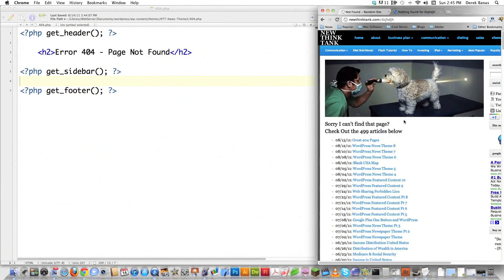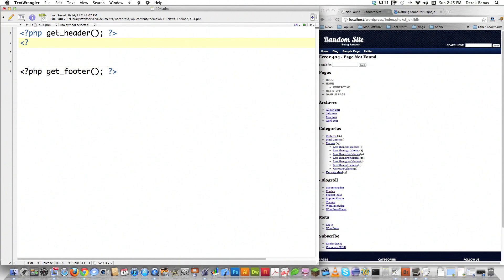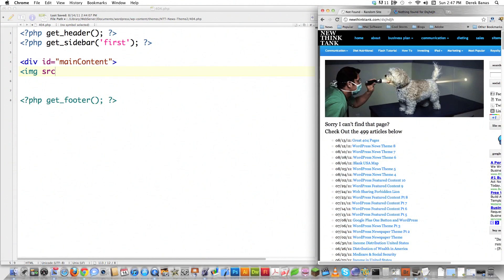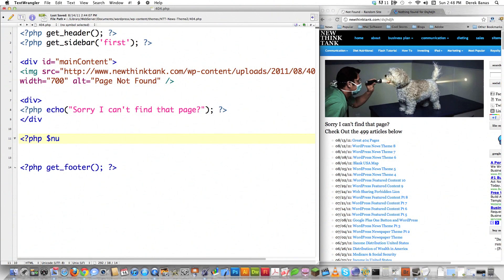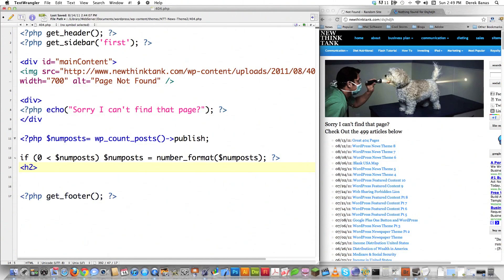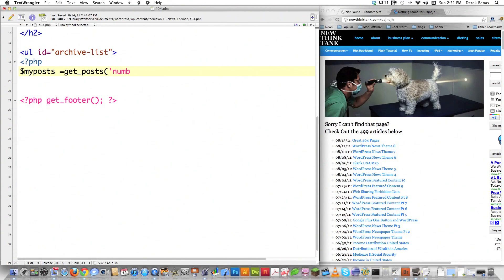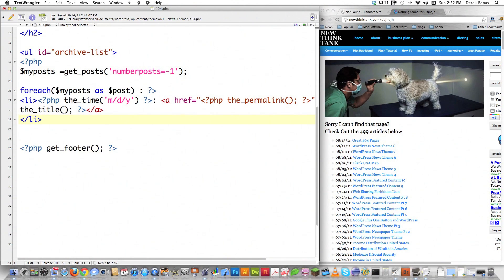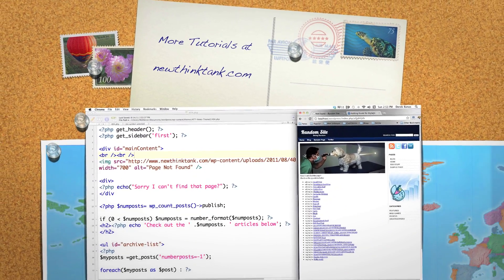Wordpress 404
In this tutorial I'll show you how to make a Wordpress 404 page. It will not only be funny, but also informative.